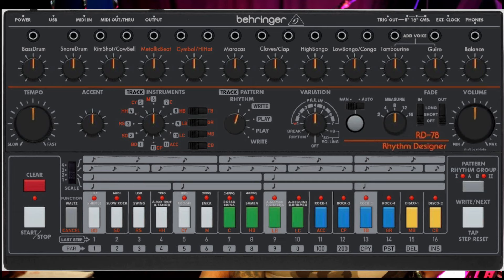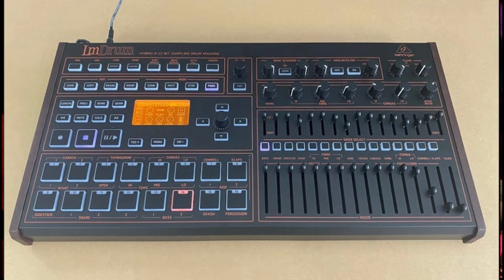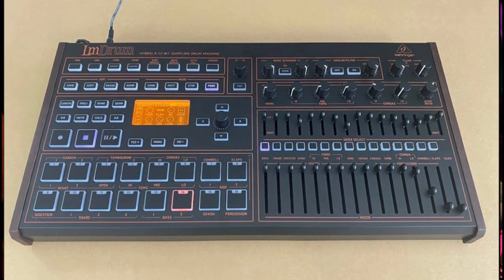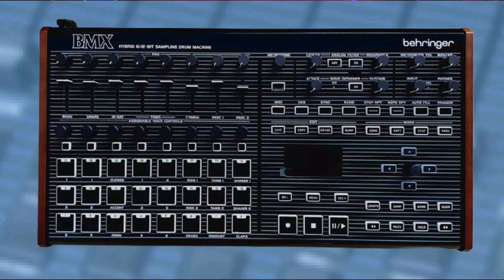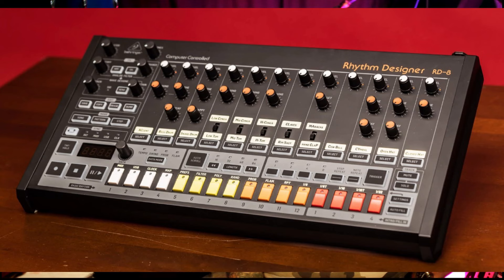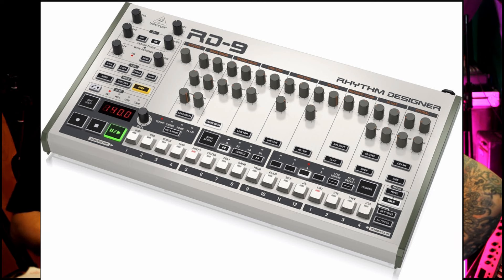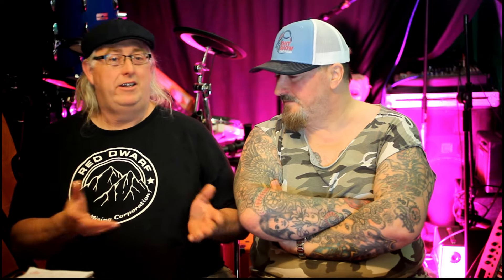Behringer Drum Machine update June 2024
Hi everybody this time we bring you all the new Behringer Drum Machine products for June 2024 including some classics.